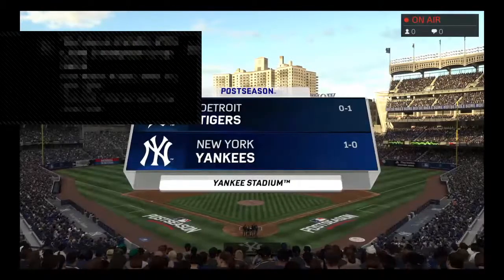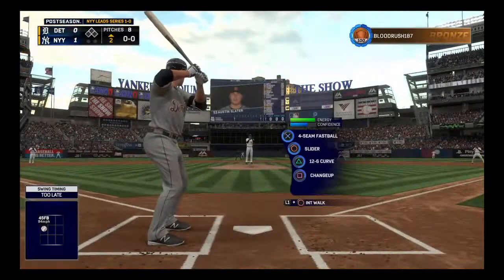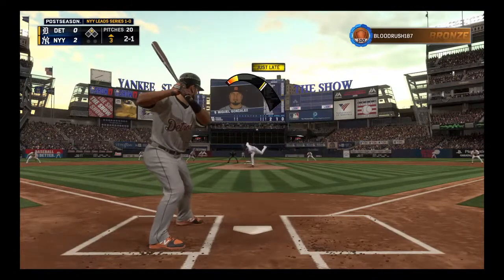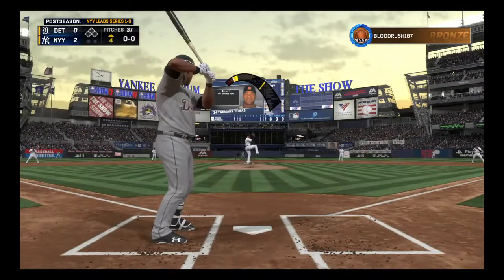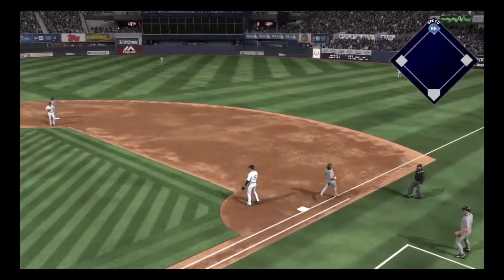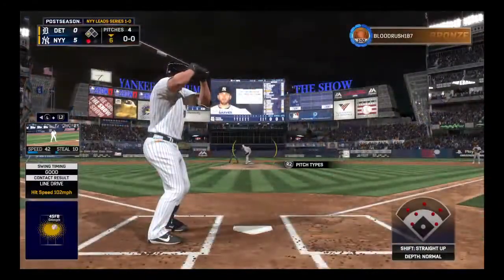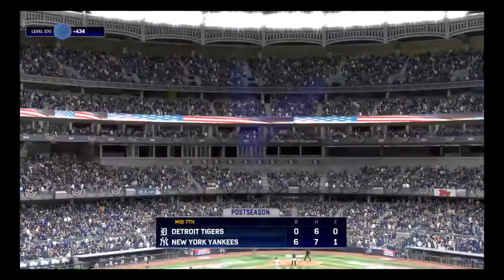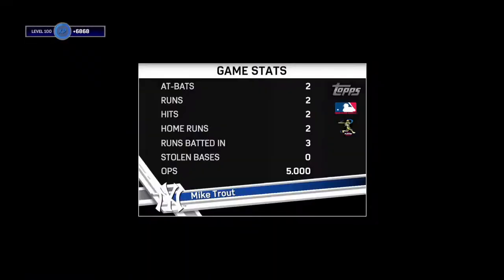Mrprince11's Live PS4 Broadcast